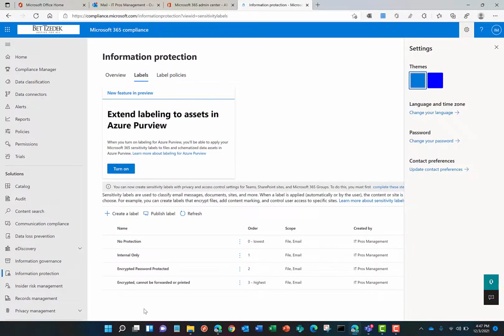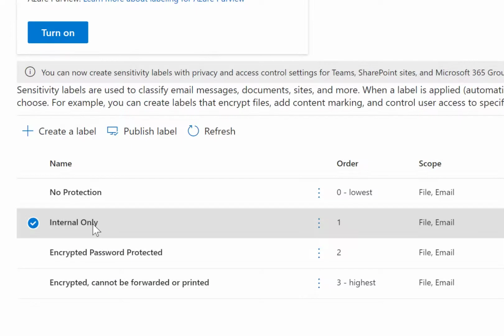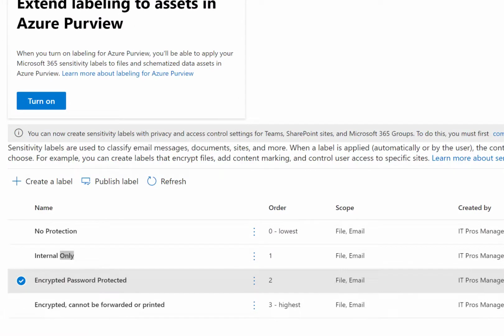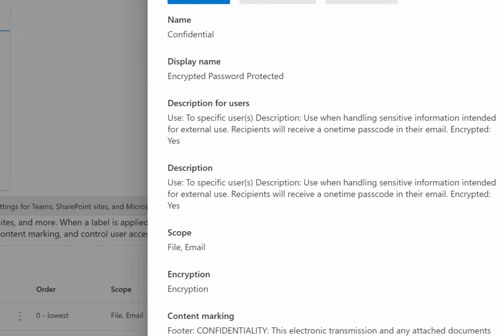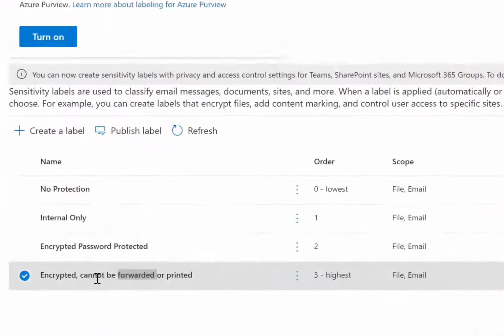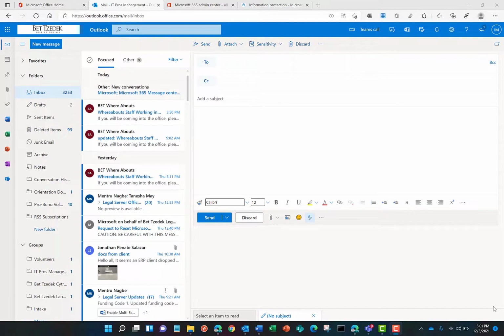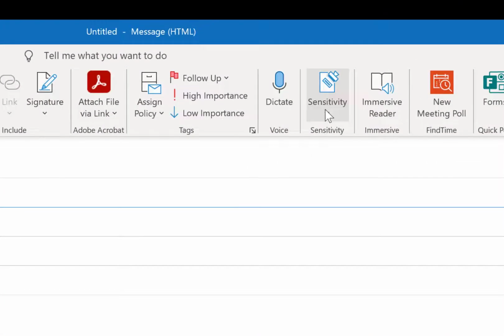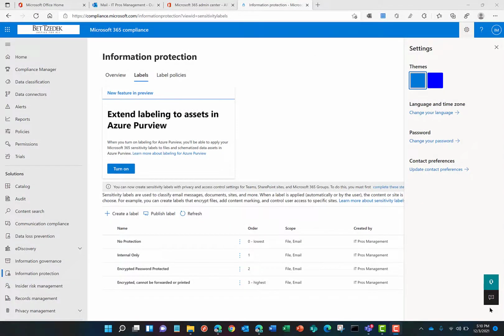Introduction to Microsoft Sensitivity Labels- IT Pros Management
About Us –
IT Pros Management has provided expert IT support since 2011, helping hundreds of businesses and non-profits increase productivity and profitability by making IT a streamlined part of operations. Our mission is to deliver the latest technology consulting, services, maintenance, and support as a highly cost-effective IT solution in order to maximize our clients’ productivity and profitability.